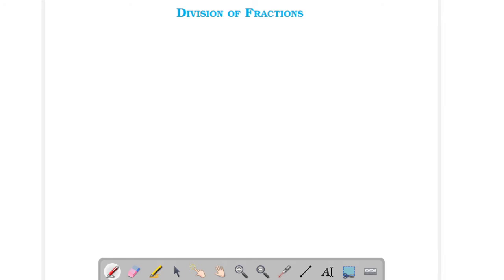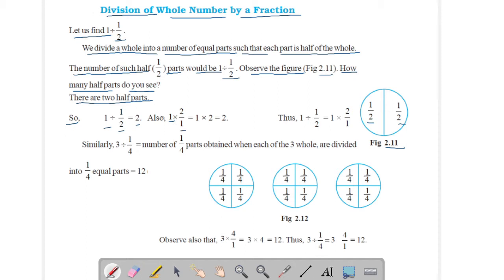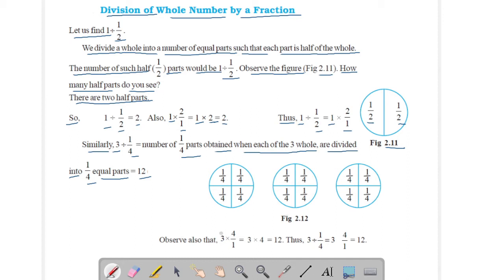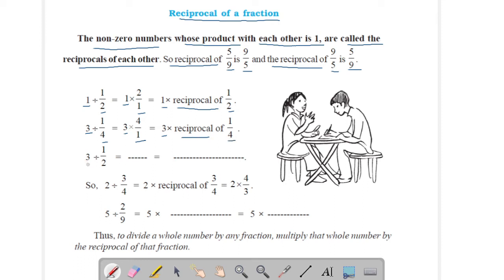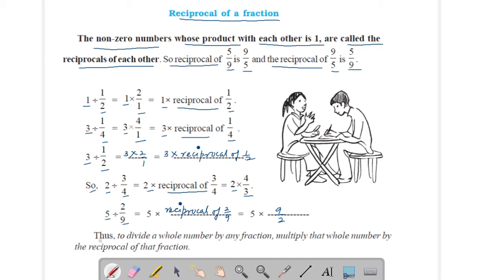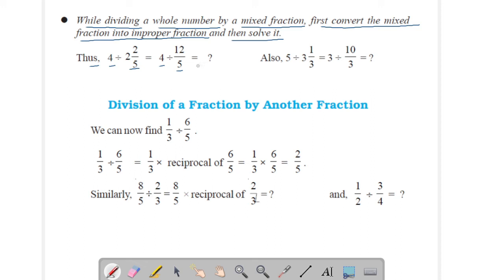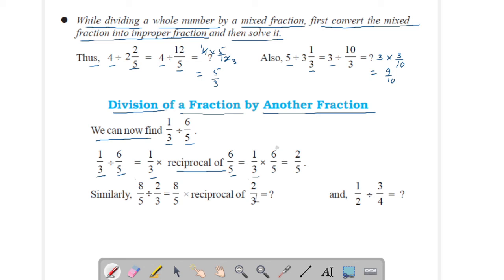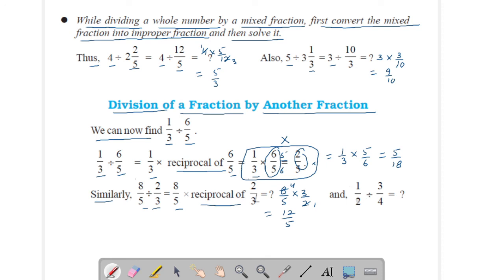Fractions & Decimals (LECTURE-4) | Part-A | CHAPTER-2 | MATHEMATICS | CLASS-7 | By: R.A Yadav